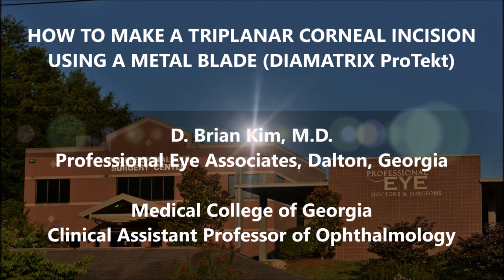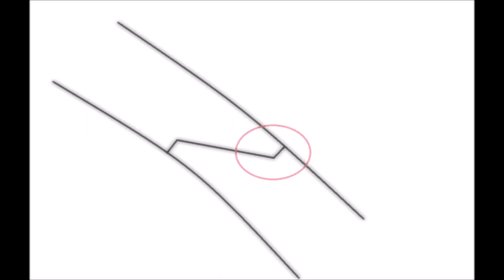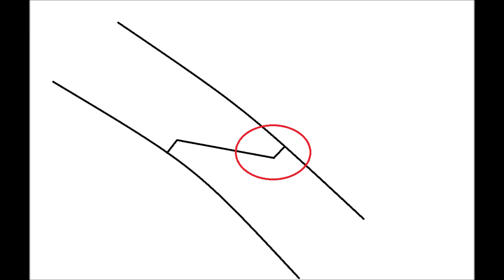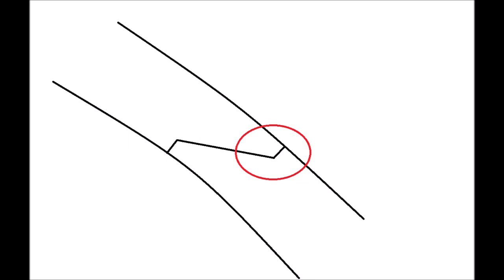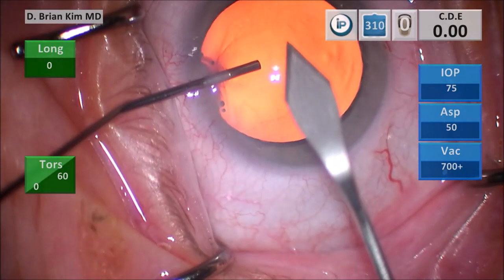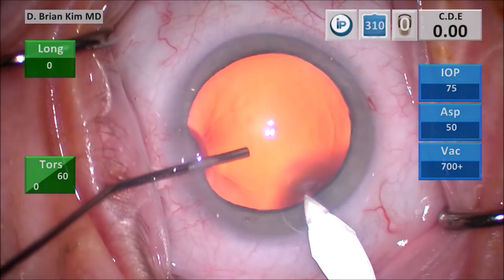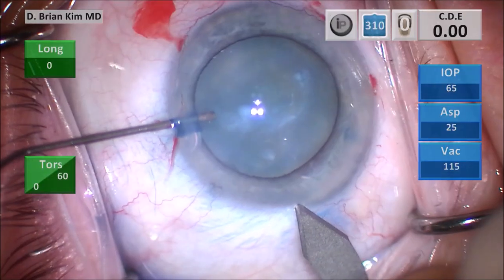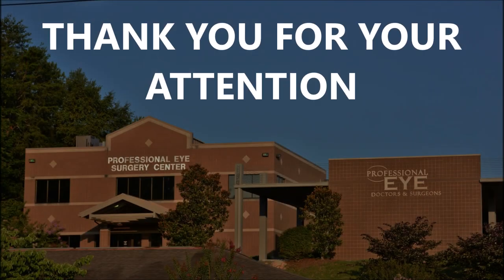How To Make a Triplanar Corneal Incision With a Metal Blade: Diamatrix ProTekt